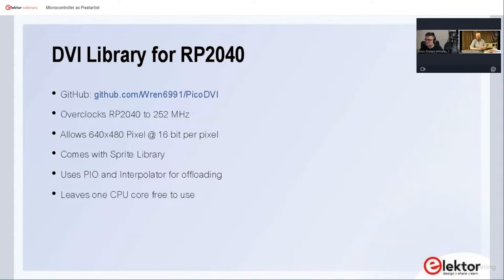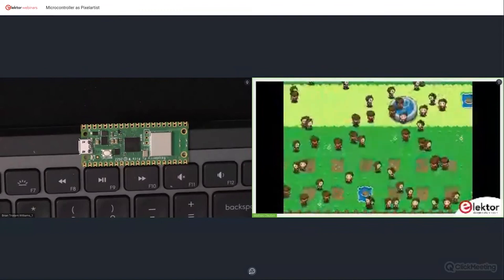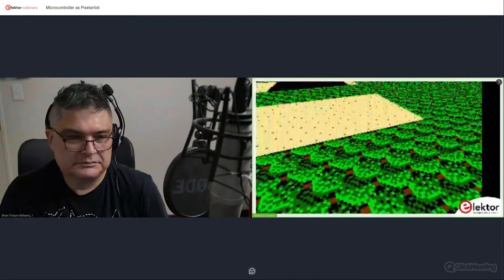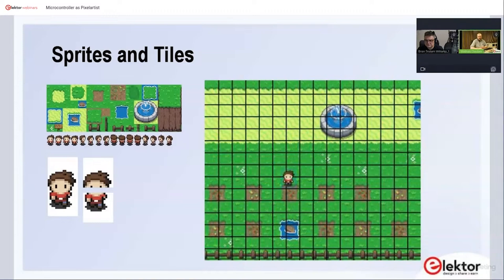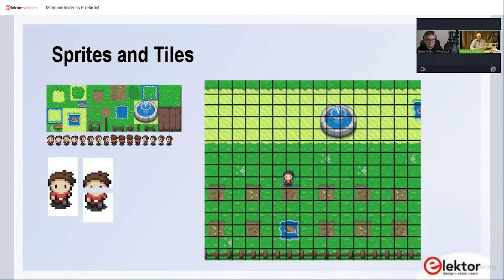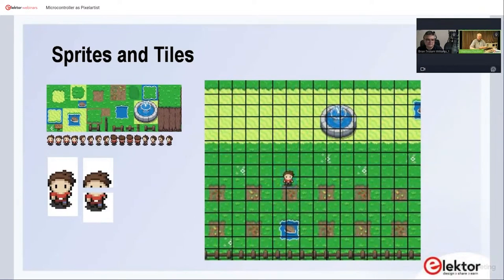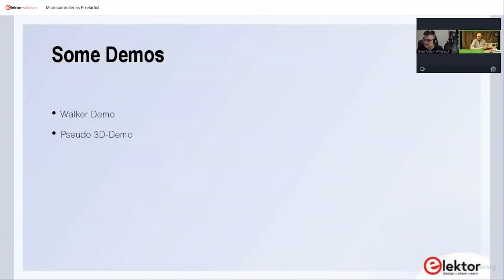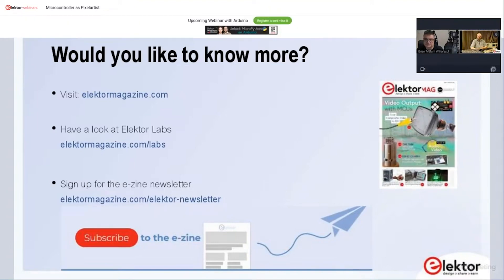Video with the Raspberry Pi RP2040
Generate video on the fly with the Raspberry Pi RP2040. Elektor engineers offer a demo and tips. Taken from "Pixel Art Magic with Microcontrollers"